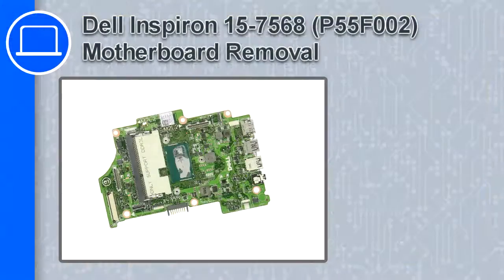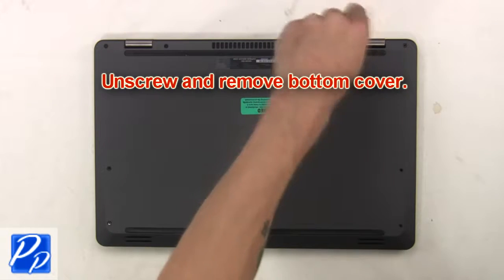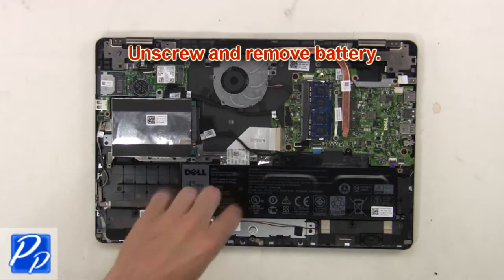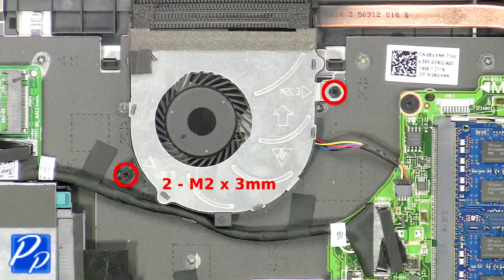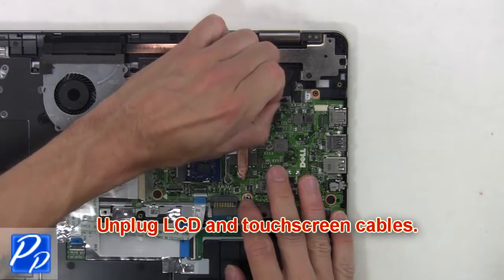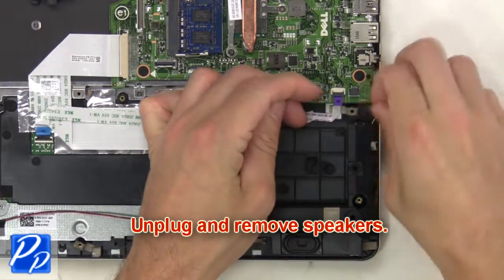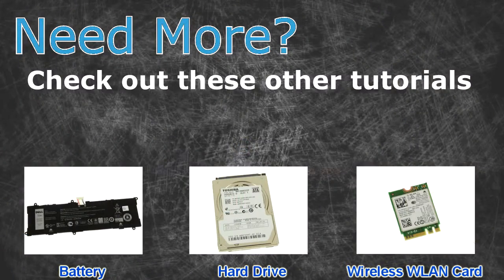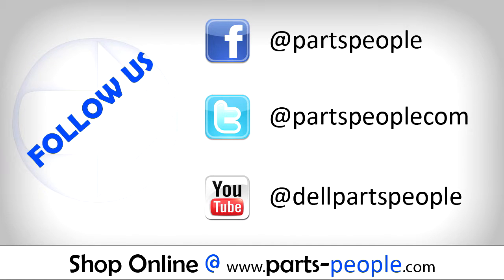Dell Inspiron 15-7568 (P55F002) Motherboard How-To Video Tutorial